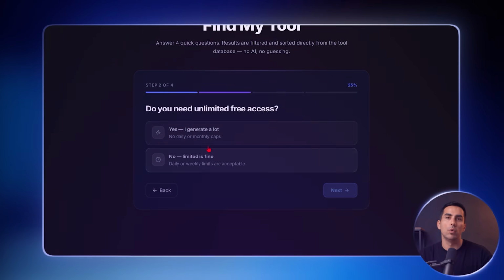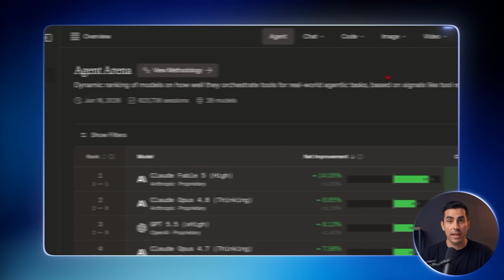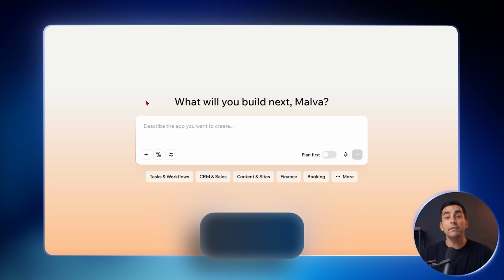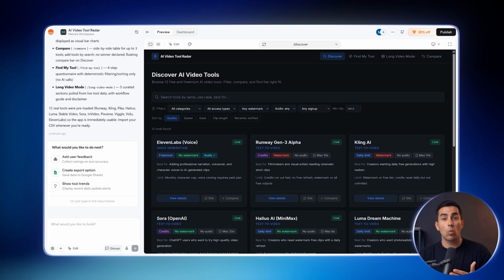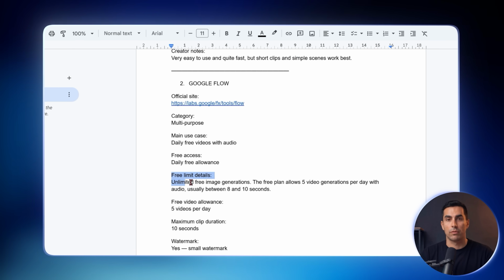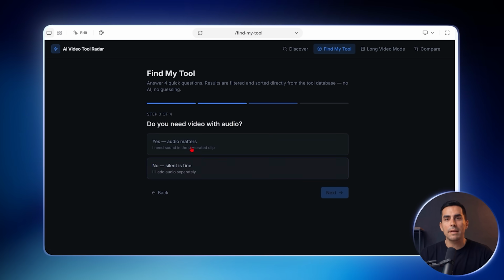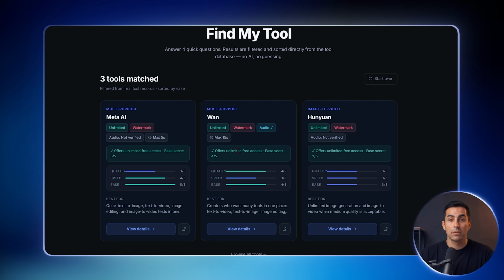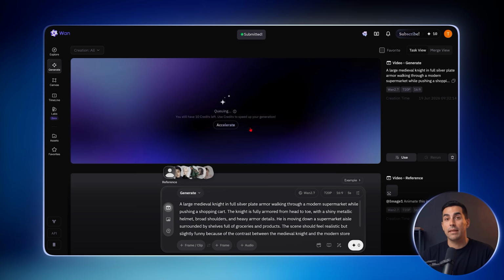Every FREE & UNLIMITED AI Video Tool in ONE Place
🚀 Try Base44 and build your own AI tools hub from a single prompt

Free AI video tools are getting insanely powerful, but the hard part is knowing which one to use, what each tool is best at, what limits they have, and how to combine them into a real workflow.

In this video, I show you the best free AI video generators I found right now, including tools for text-to-video, image-to-video, consistent characters, AI video model battles, background audio, vertical videos, and longer AI video workflows.

Then I show you how I used Base44 to create one simple AI tools directory from a single prompt, so every free AI video tool can live in one place. Instead of saving random links, comparing tools manually, or forgetting which AI is best for each task, you can organize everything inside one searchable app with recommendations, comparisons, filters, tool details, and direct links.

This is perfect if you want free AI video generation, unlimited AI video tools, better AI video workflows, prompt libraries, AI creator tools, or an easier way to keep up with the fastest-growing AI video space.

CHAPTERS:
00:00 Every Free AI Video Tool in One Place
00:36 Arena: Test Top AI Video Models for Free
01:39 Meta AI: Free Unlimited AI Video Generation
02:19 Base44: Build One Hub for Every AI Tool
03:39 Importing Accurate AI Tool Data
03:53 Google Flow: Consistent Characters + Veo 3.1 Light
04:53 Symphony Creative Studio: Vertical AI Videos
05:39 The AI Tools Directory Comes Alive
06:14 Fixing and Redesigning the App with AI
07:23 Wan: Unlimited AI Video with Audio
08:12 Free Prompts, PDFs, Links and AI Tools

AI-generated outputs may be inaccurate, biased, inconsistent, or unsuitable for commercial use without further review. Results are not guaranteed and may vary depending on prompts, region, account access, platform changes and model availability. External links are provided for convenience and may lead to third-party websites outside my control.